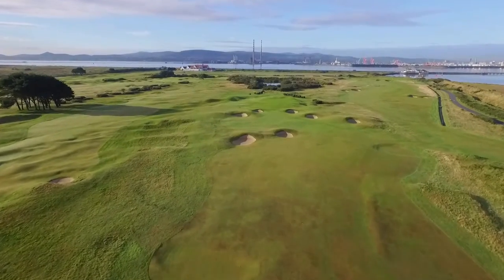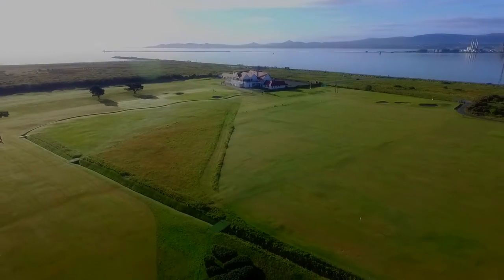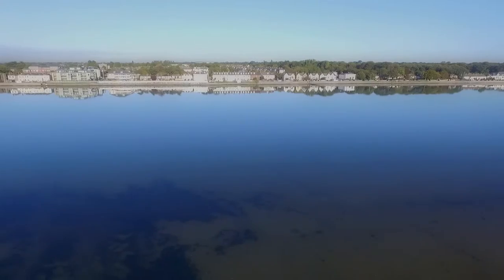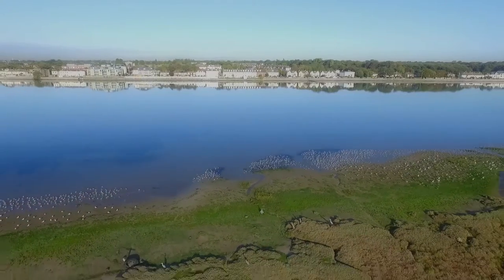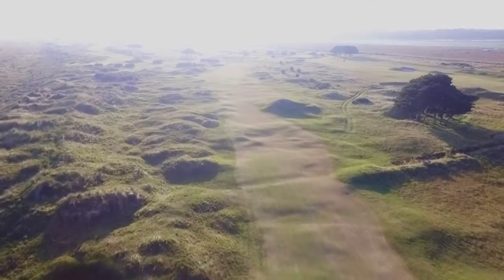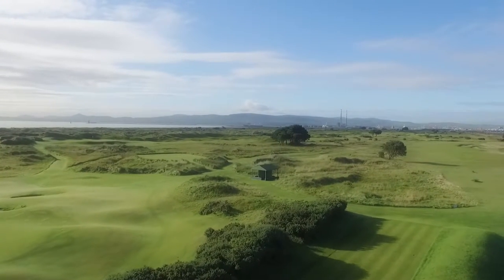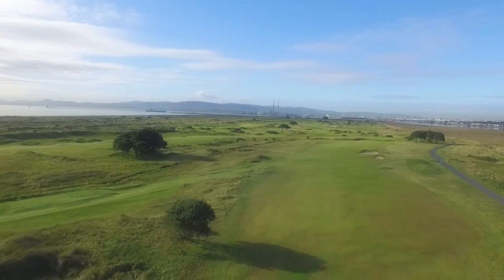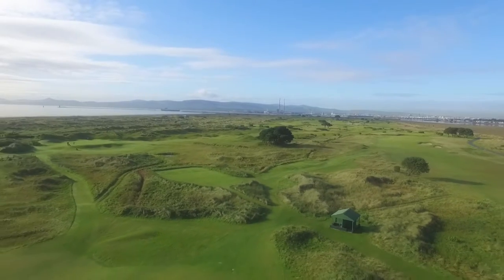Royal Dublin Golf Club Showcase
A very warm welcome to one of Ireland's finest golf links. We have history and wonderful golfing tradition here - but better than that, we have a fabulous golfing challenge over a magnificent links course. And when the golf is done, our clubhouse offers the ideal place for enjoyable relaxation. Our visitors are always welcomed by our friendly staff and we look forward to your visit to our Club.
As the Irish Times said “The beautiful drone fly–overs reveal every bump, hollow and nuance of the course architecture and design and, on their own, provide a visually breathtaking, appetite-whetting picture for any golfer.  With Colin’s voice over commentary layering the stunning visuals, the course guides will provide players with game improving, strategic insights enabling them to get the best from their golf and reduce their scores.”